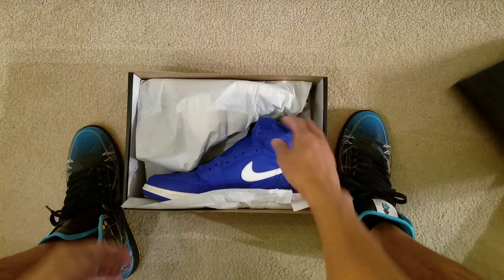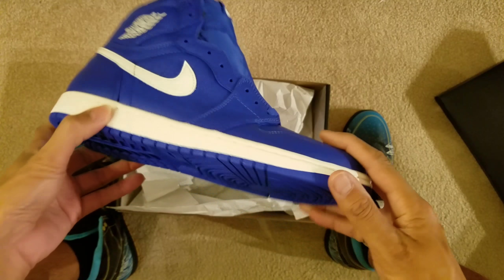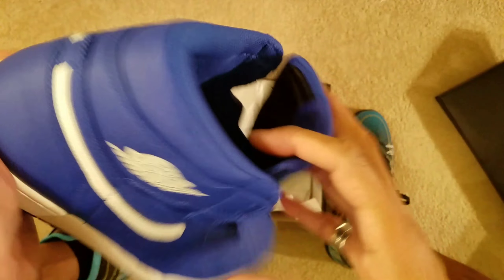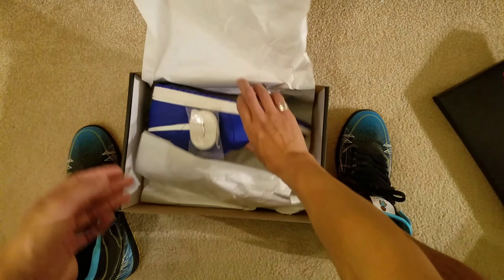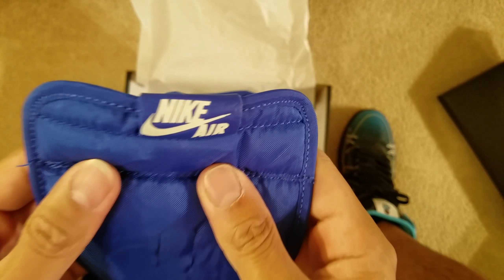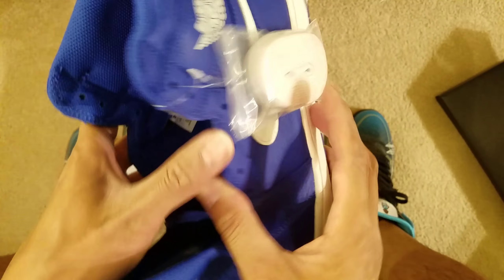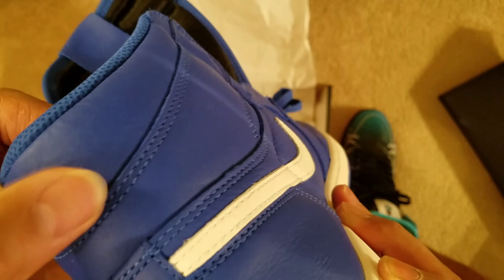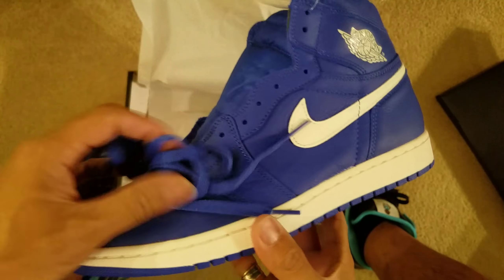60 second shoe review on the Jordan hyper royal 1s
The color might be hyper but the shoe itself is not hyped...  This shoe is definitely gonna be slept on.  I love the colorway,  the quality is OK,  but overall it's a dope shoe...  You can definitely rock it with a warriors or dodger jersey...  It's definitely a cop for me...